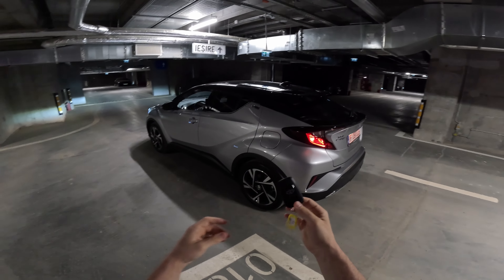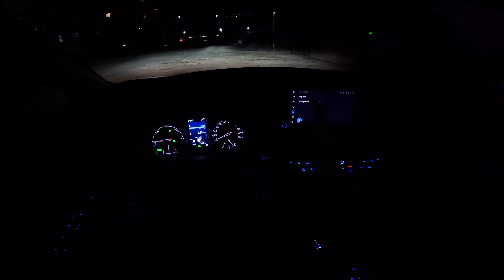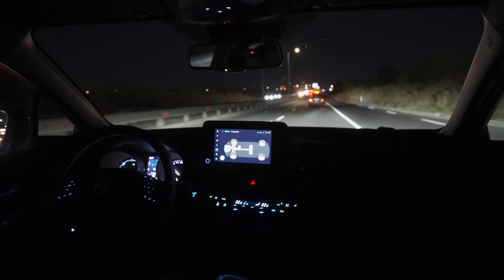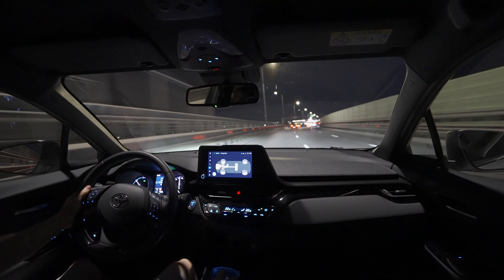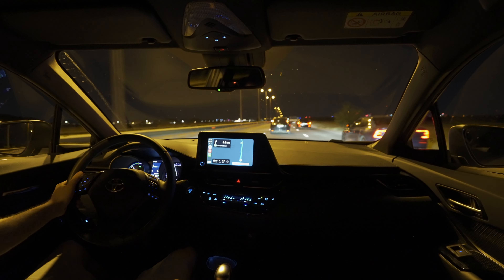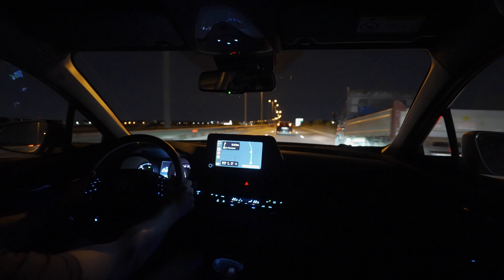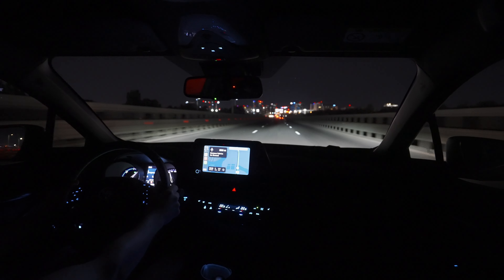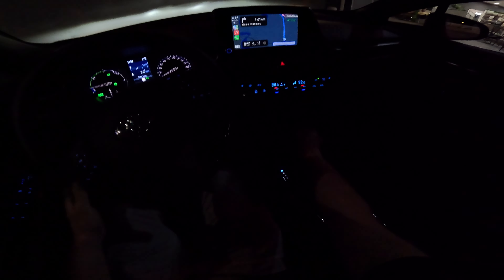Toyota C-HR 2023 | Test Drive POV at Night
The Toyota C-HR features a new, 12.3-inch fully digital combimeter (depending on trim grade). Graphics are sharp and information is clearly zoned and easy to read. The display can be adjusted to prioritise different content according to driver preference or the kind of journey being made, for example making the active ADAS function information prominent when joining a motorway. There are three pre-set layout which can be personalised using switches on the steering wheel. Quality and ease of use are enhanced by consistent use of colours, fonts for the combimeter and the multimedia display screen.

The Toyota C-HR will be available with a digital key system, where the user only has to have their phone on their person to access and start the vehicle.1

The Toyota C-HR’s ambient lighting system offers a wide range of colours – a choice of up to 64 – to introduce options for interior direct and indirect lighting to reflect the cabin environment – cool or warm – or the time of day.  A programme of 24 changing shades has been designed, synchronised with the passing of each hour to progress from bright morning tones to more relaxing ones in the evening. The lighting scheme will also help enhance safety: the audible and visual alerts of the Safe Exit Assist system will be reinforced by interior lighting changing to red, to warn of a door being opened when there is a risk of collision with traffic or cyclists approaching from the rear. The Toyota C-HR is the first Toyota model to benefit from these extensions to ambient lighting functionality.

The all-new Toyota C-HR will be available with the Toyota Smart Connect multimedia package, including (according to model grade) an eight or 12.3-inch touchscreen, on-board voice agent and wireless smartphone connection via Apple CarPlay or Android Auto. The system will provide EV range information and local charging locations in its POI function. Owners will also be able to use the MyT smartphone app for remote control of vehicle functions, including operating air conditioning system to heat or cool the car before making a journey. The high level of innovation in the all-new Toyota C-HR includes a unique-in-class automatic parking function. An app will also be available to allow fully remote parking, with the driver outside the vehicle, allowing for even more precise manoeuvring into limited spaces.